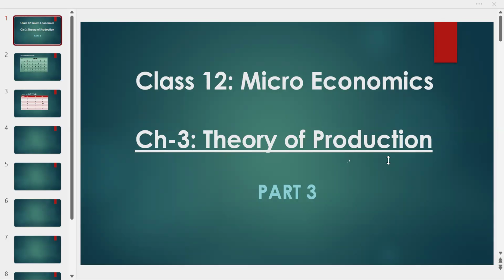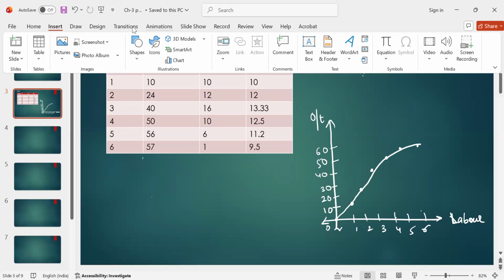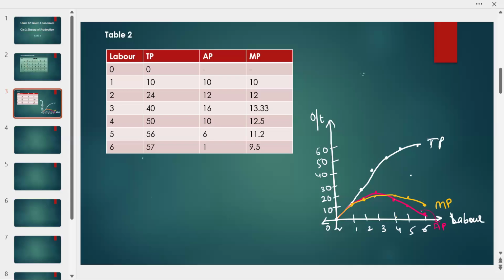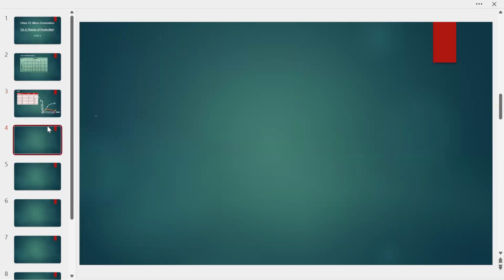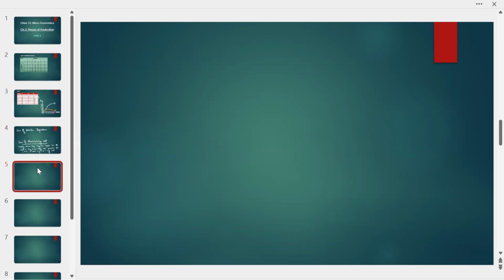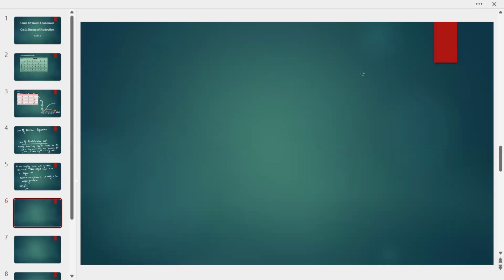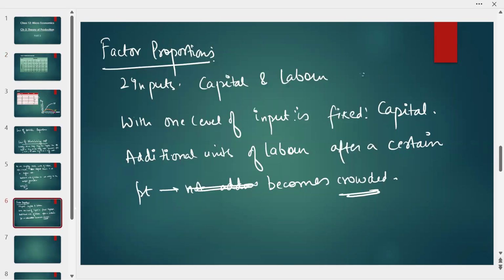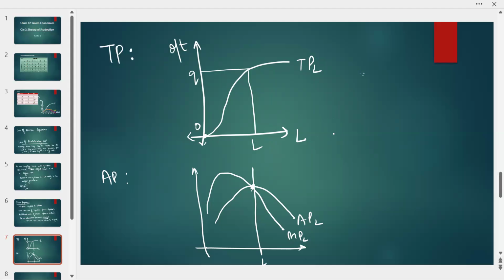Law of Variable Proportions II Ch-3 Part 3 II Theory of production